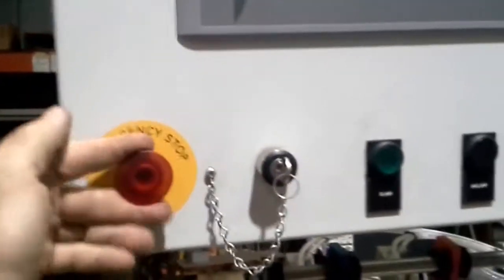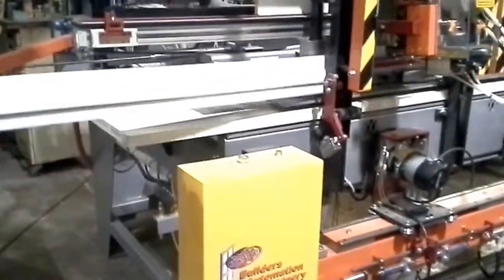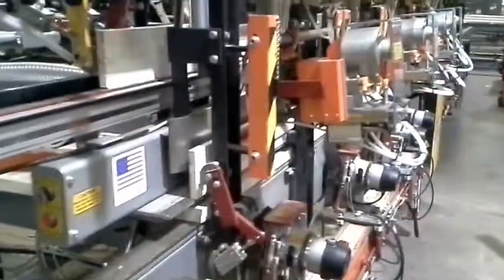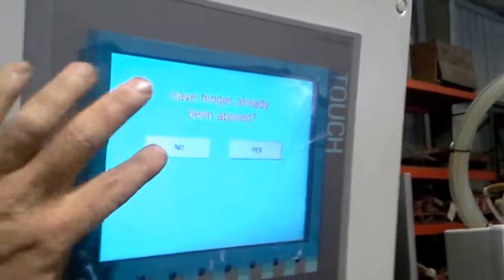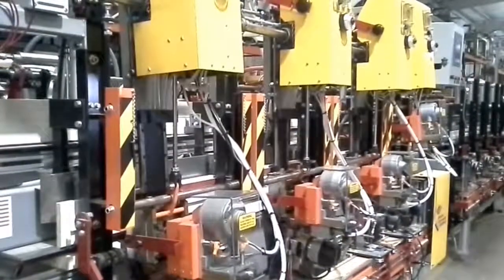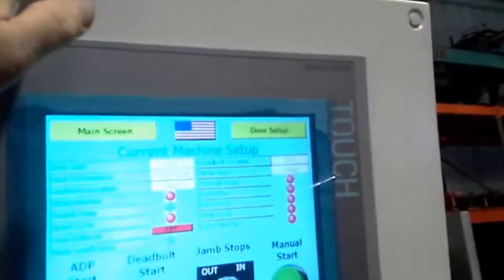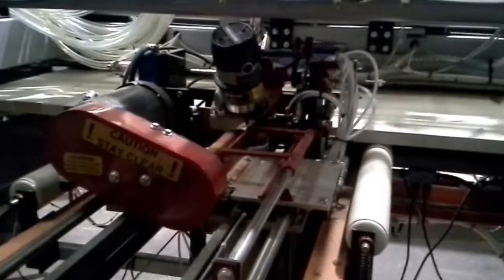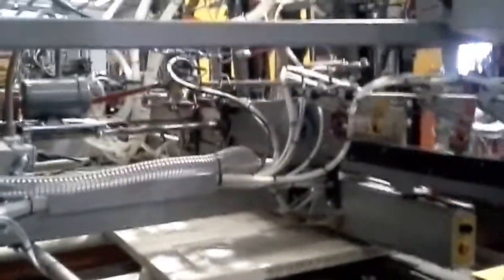Copy of Builders automation door machine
Builders Automation touch screen door machine running a right